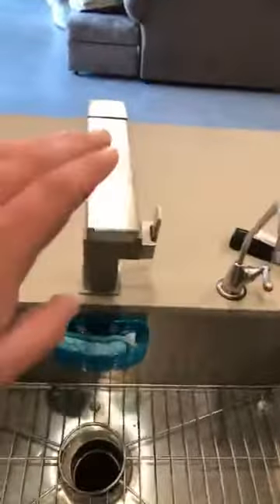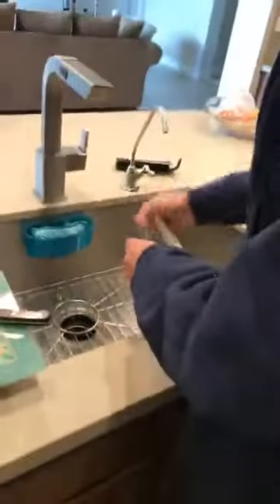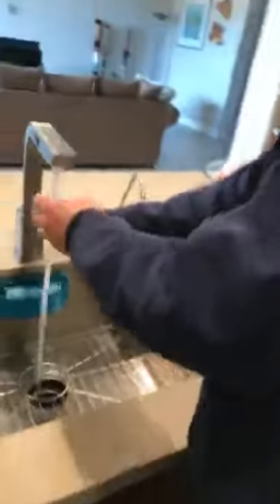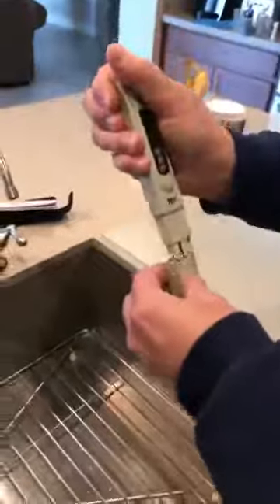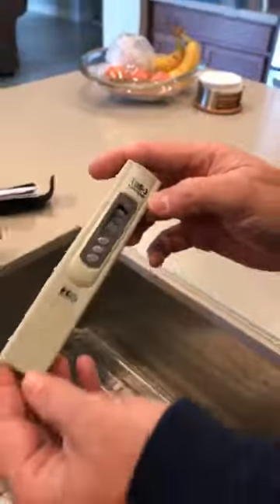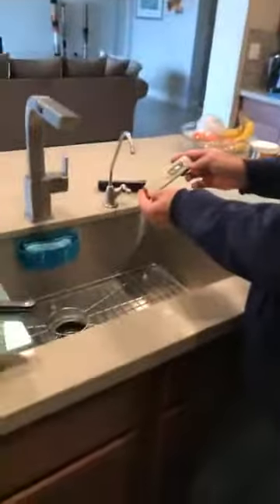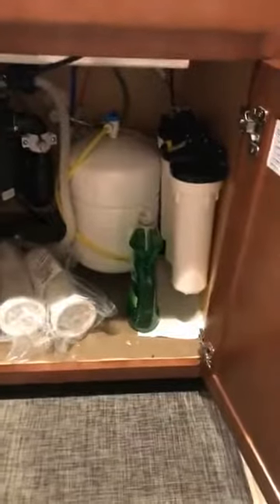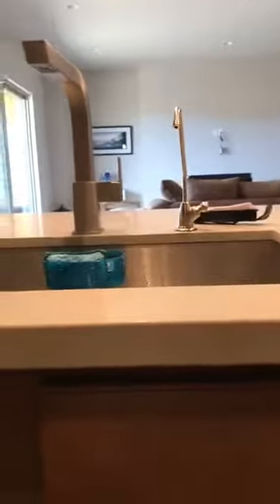Testing Reverse Osmosis System After Install